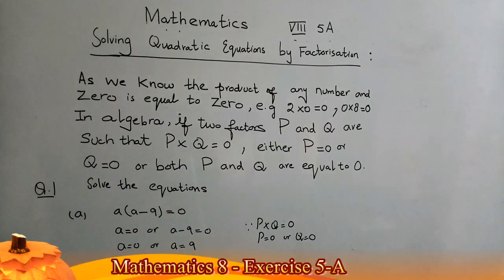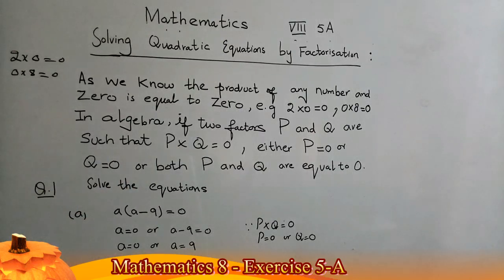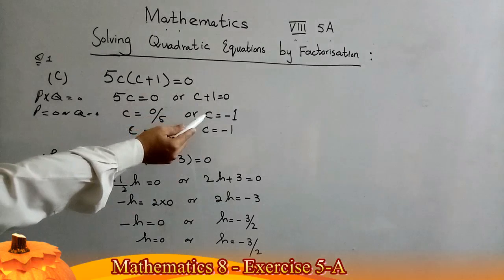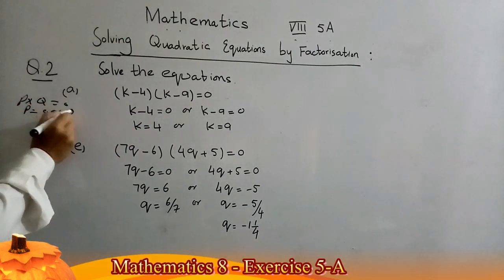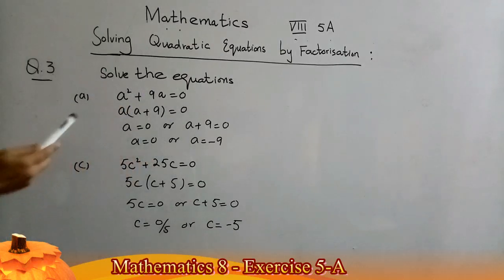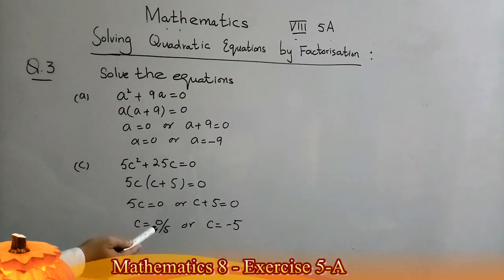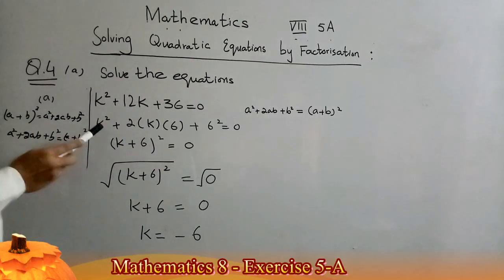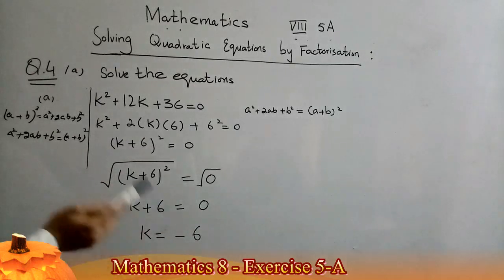Mathematics 8 | Lecture 13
Video from DPS Lahore